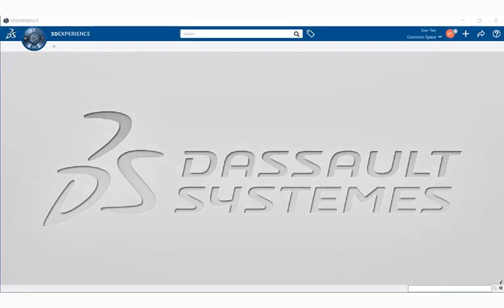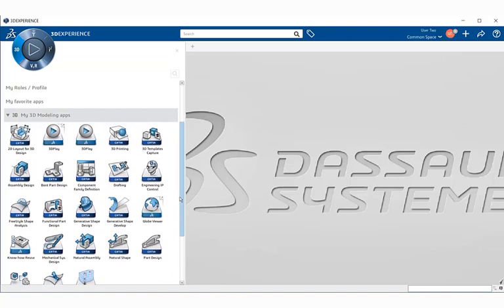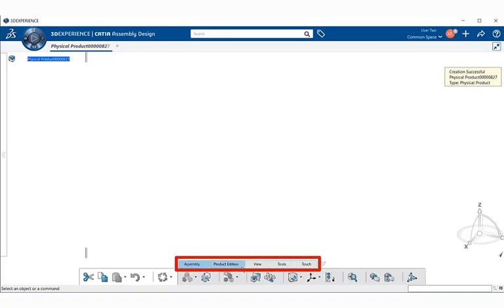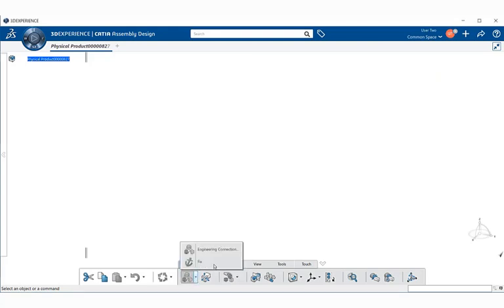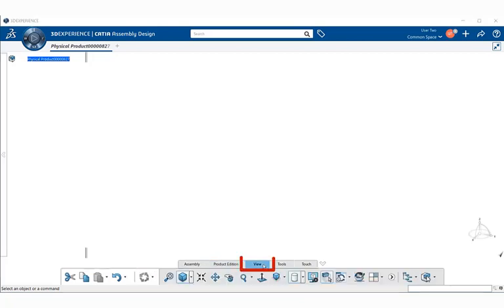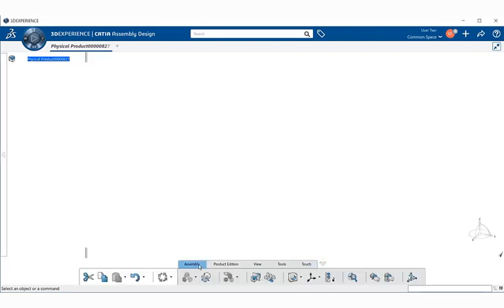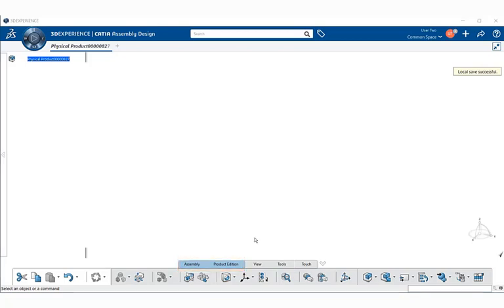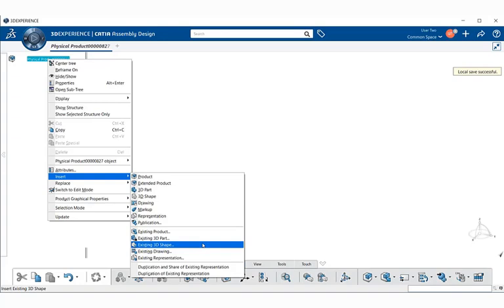Assembly Design User Interface Overview | 3DEXPERIENCE CATIA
This sample lesson from our 3DEXPERIENCE Assembly Design course will explain some introductory explanations of 3DExperience Assembly Design application screen functions. To check out our full library of learning solutions for engineers, checkout